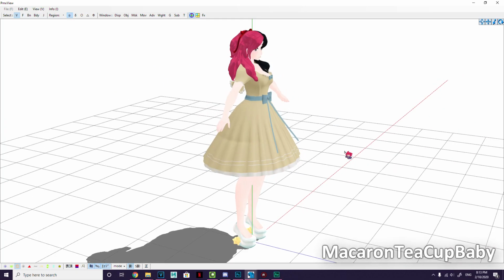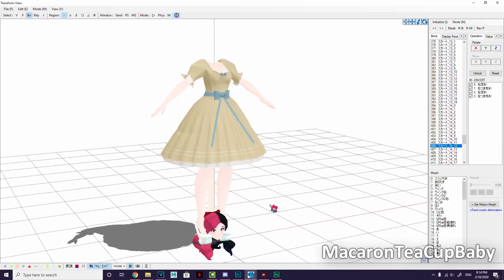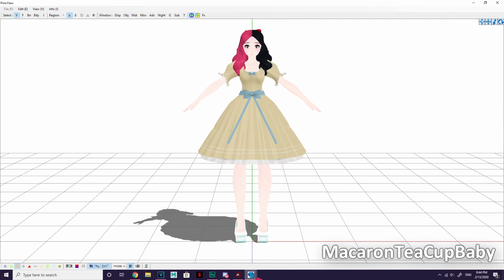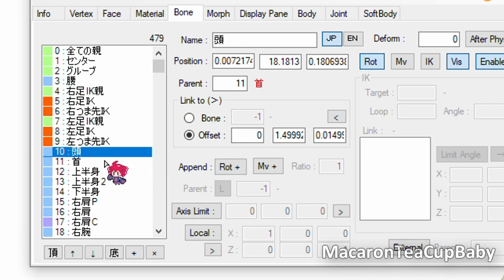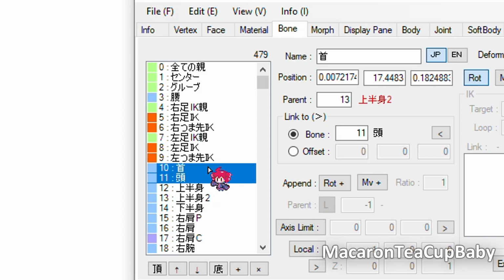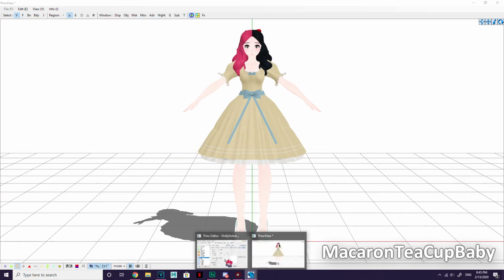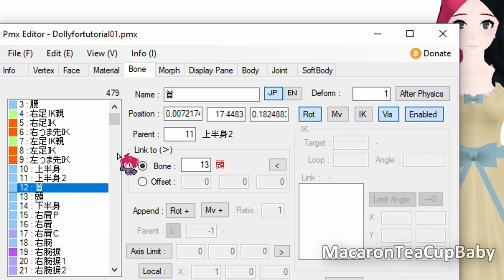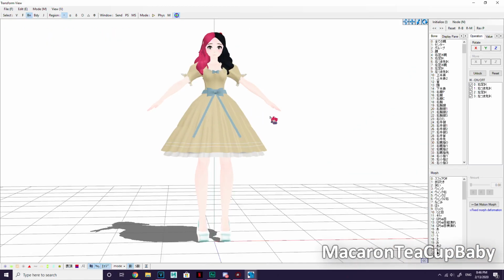[MMD/PMX editor] Fix Model Giving Birth to it's Own Head [Tutorial]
OR

So, usually, if the bone is in the incorrect spot OR if the deform is incorrect, the parent/child will be RED! Thus, causing weird PMX glitches! Like your model giving birth to it's own head...

I actually recorded this tutorial Monday, didn't get a chance to upload til today...oof!